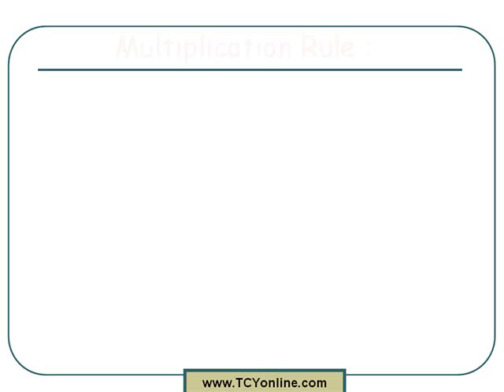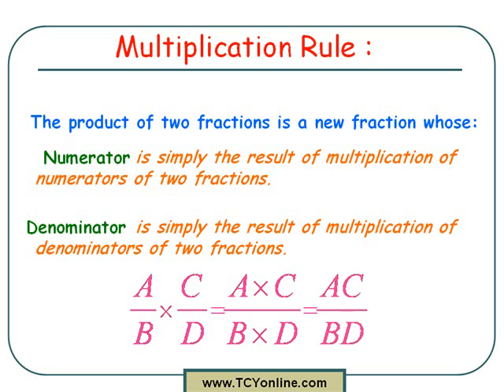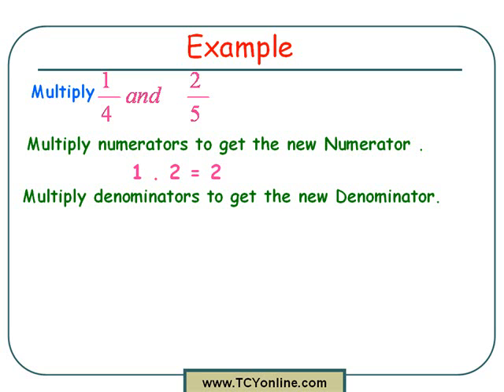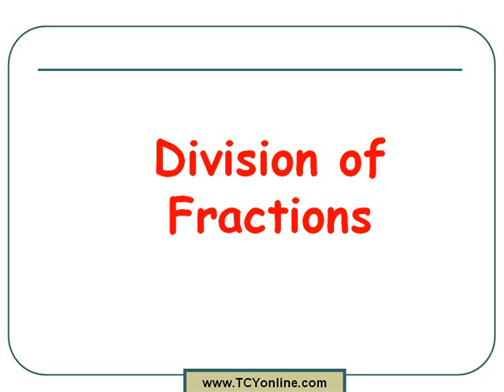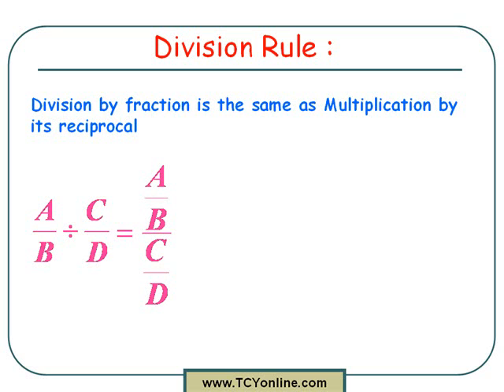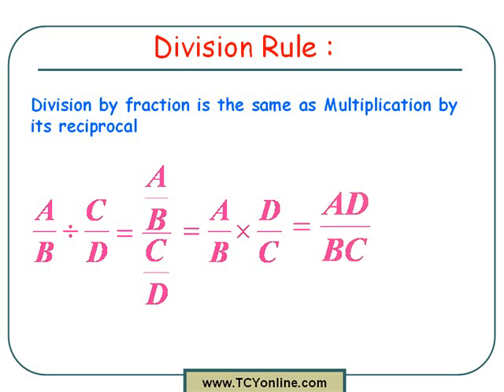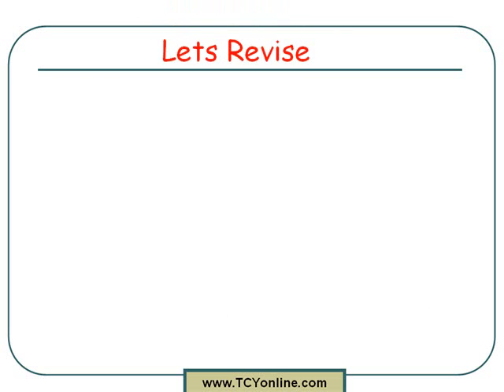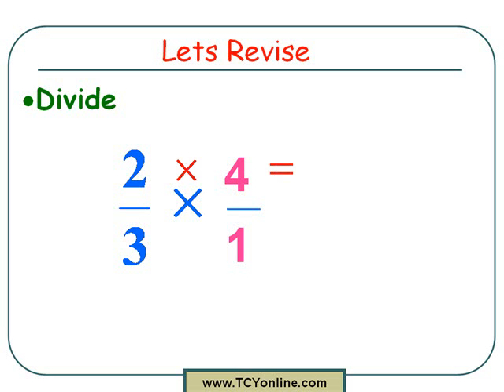Multiplying and dividing fractions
Great video tutorial to understand how to multiply and divide fractions among themselves. Very useful to get clear understanding of the concept.